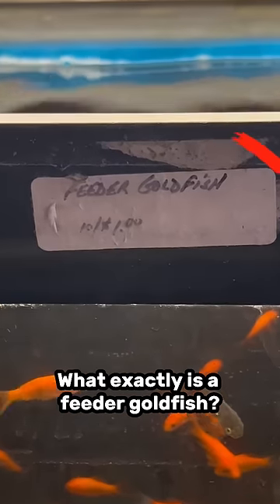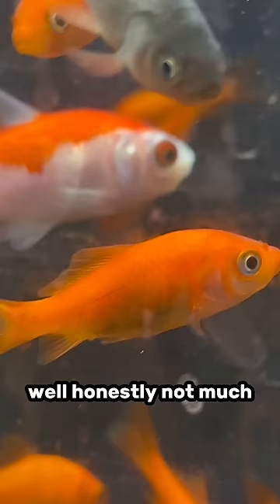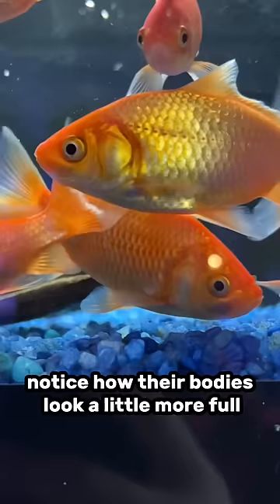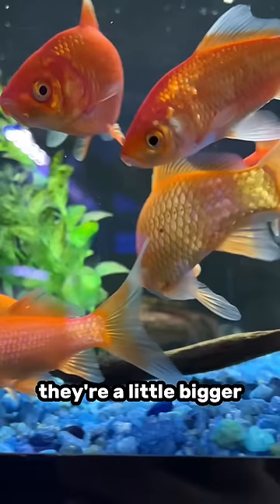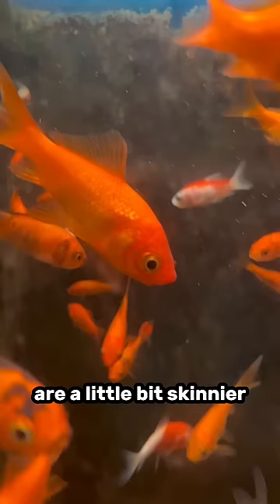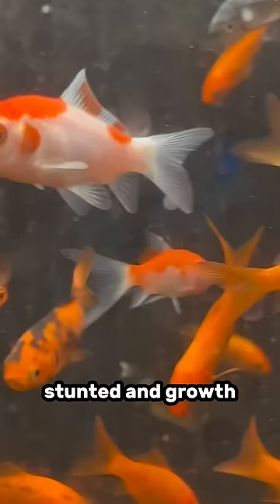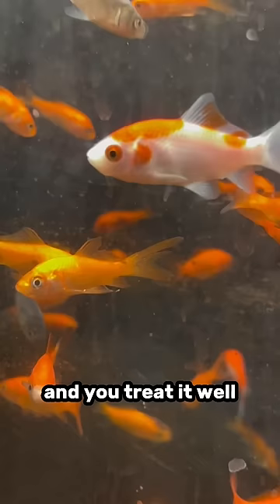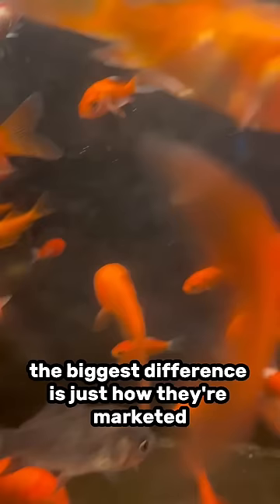What is a “Feeder” Goldfish?